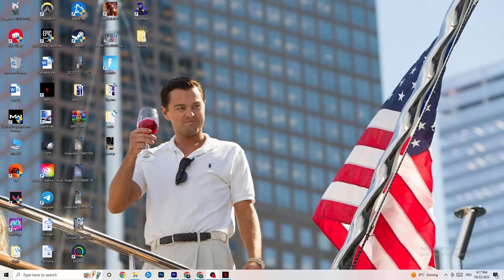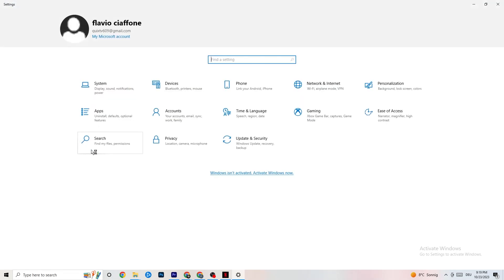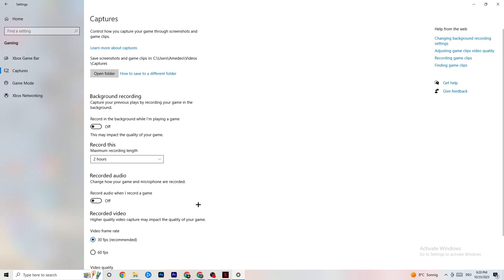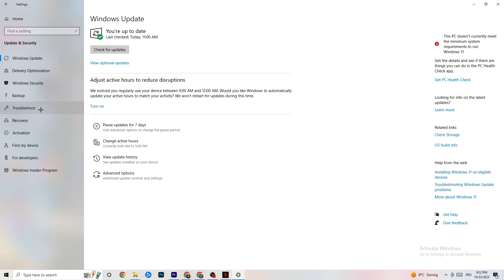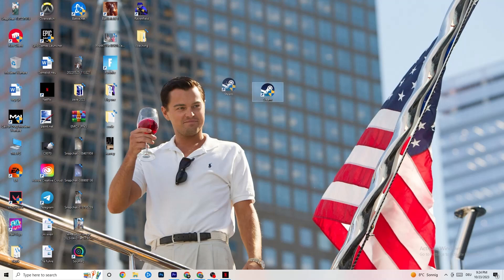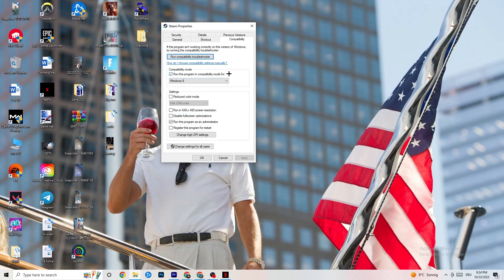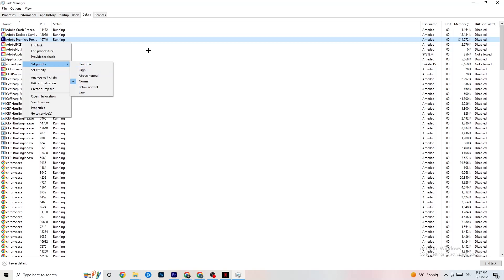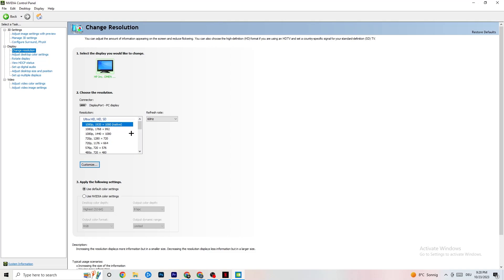Fix Resident Evil 7 FPS Drops & Stutters (100% FIX)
How to fix fps stutters in Resident Evil 7,